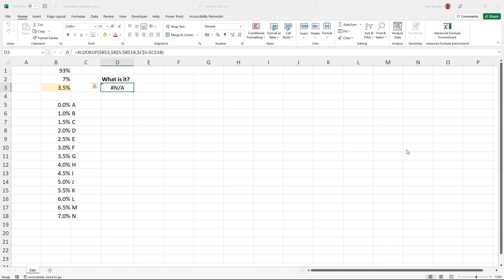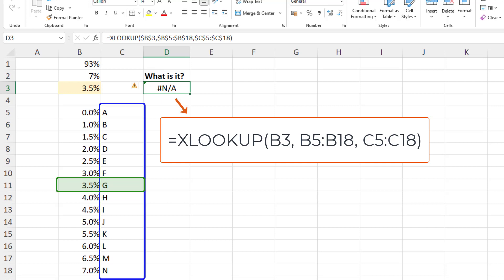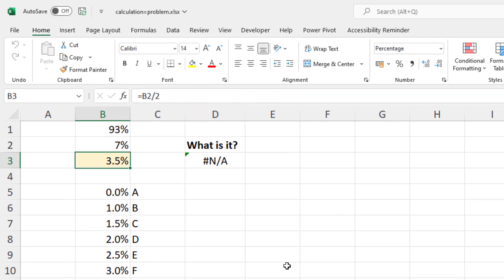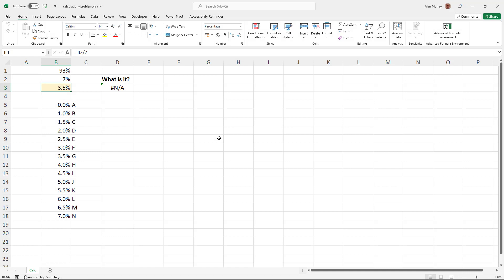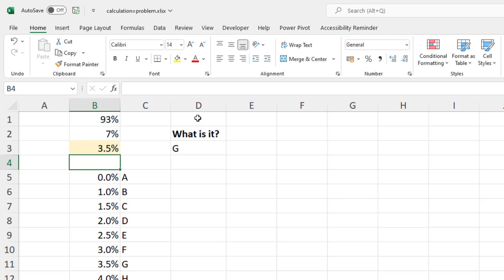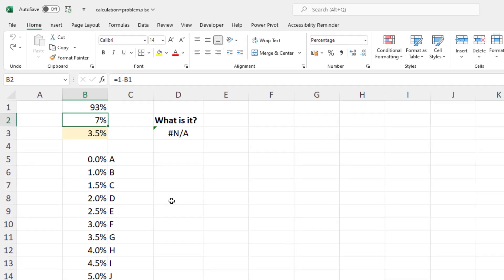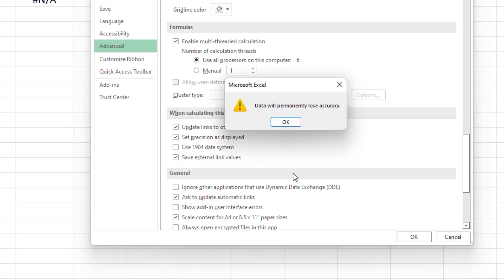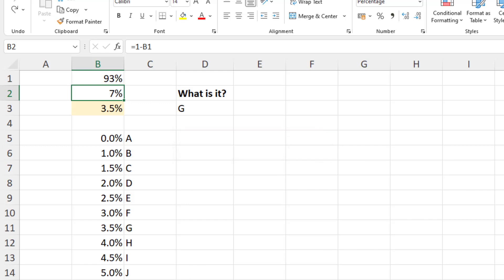Lookup Formula No Match - Excel Calculation Problem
In this video, we solve a calculation problem in Excel that results in our lookup formula returning no match. The N/A error is returned despite there being what appears to be a matching value.

In the video, the XLOOKUP function is used but this problem applies to all lookup formulas and stems from a calculation problem in Excel.

The following timings are used in the video.
00:00 - XLOOKUP function not working
01:24 - Find the true number
02:12 - Fix with the ROUND function in Excel
03:05 - Why did the issue occur?
03:56 - Set precision as displayed option in Excel